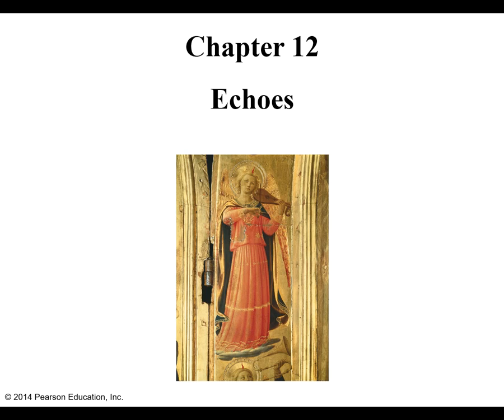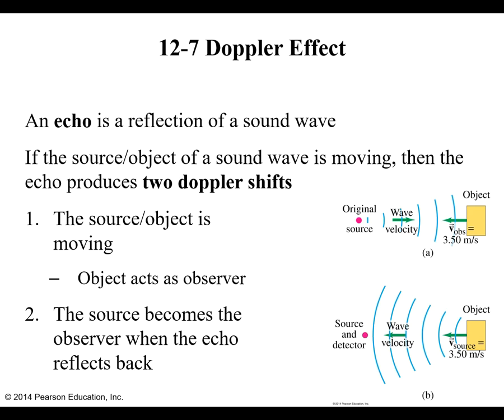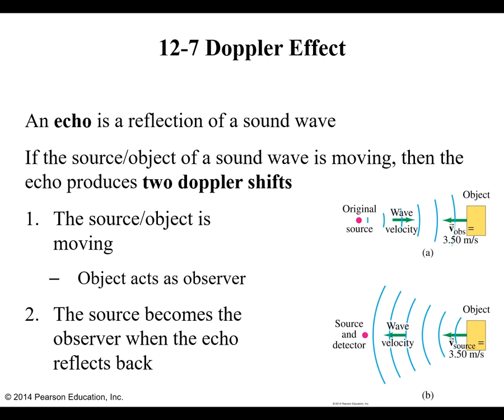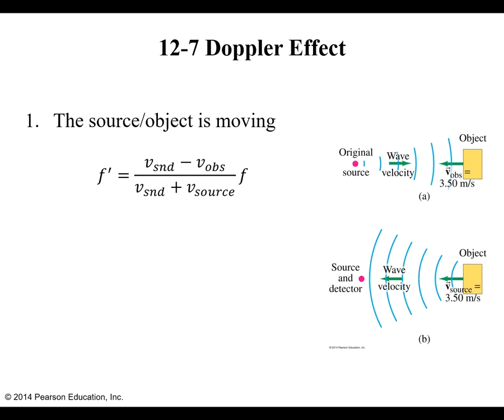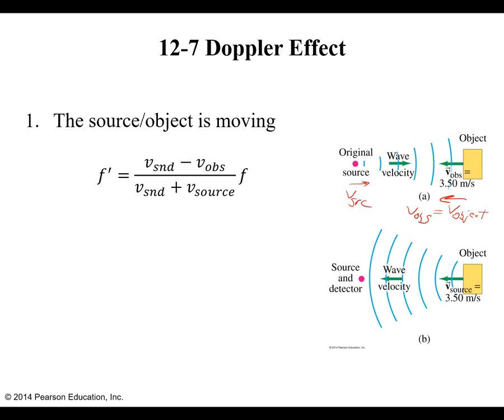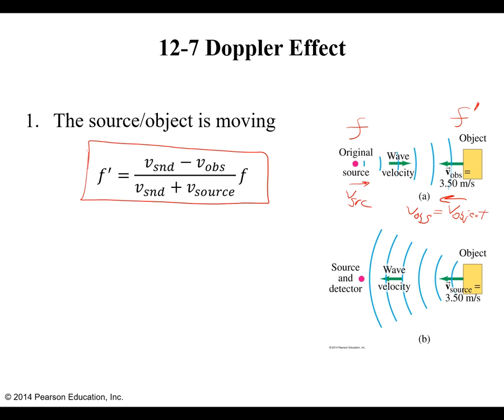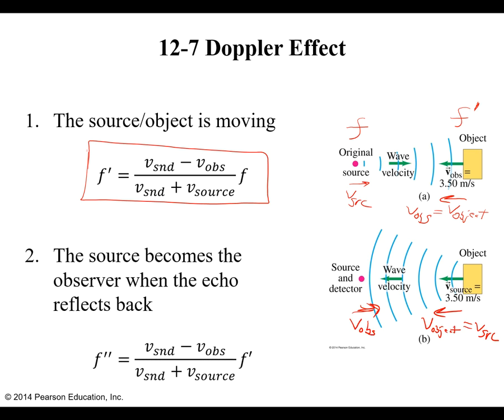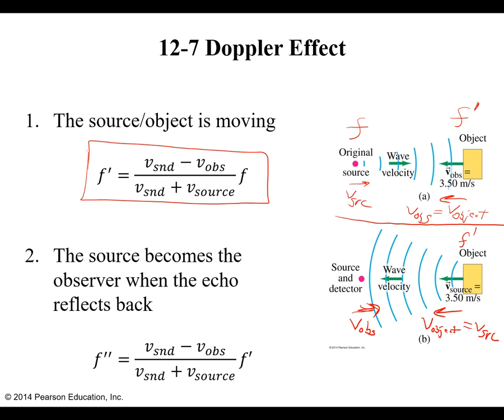12-9 Echoes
The demonstration module used in this lecture was created by the oPhysics group: